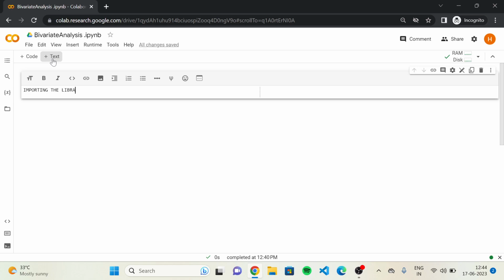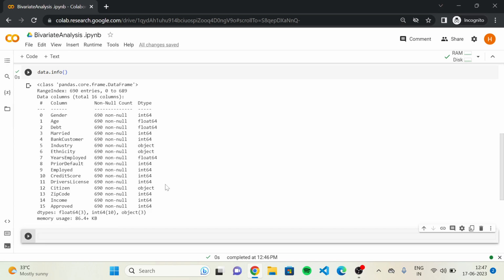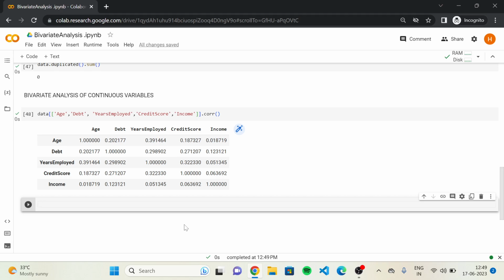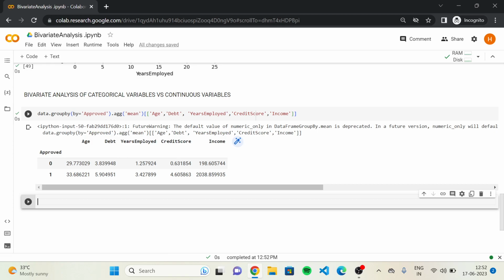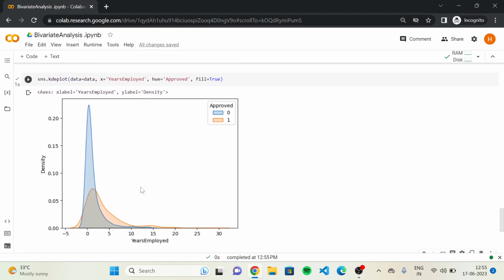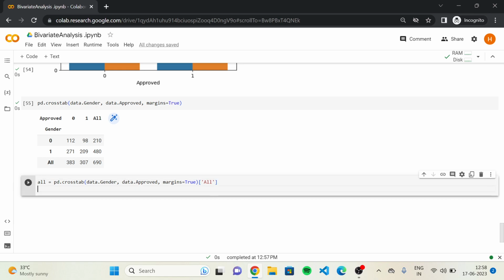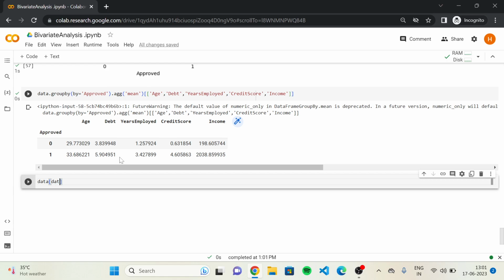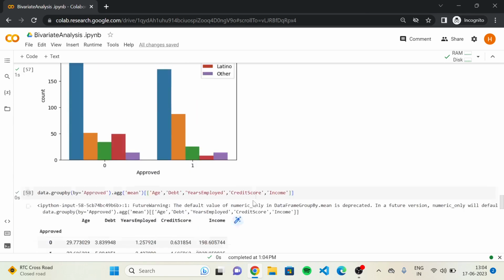04. Exploratory Data Analysis (EDA) in Python - Part 4 | Machine Learning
In this video we will discuss Bivariate Analysis

Timestamps for important topics:
00:00:00 What we’ll learn in this video.
00:00:14 Importing the libraries.
00:01:11 Importing the dataset and understanding it.
00:03:27 Bivariate analysis.
00:03:58 Bivariate analysis of continuous data
00:06:58 Bivariate analysis of categorical variables vs continuous variables
00:11:49 Bivariate analysis of categorical variables vs categorical variables